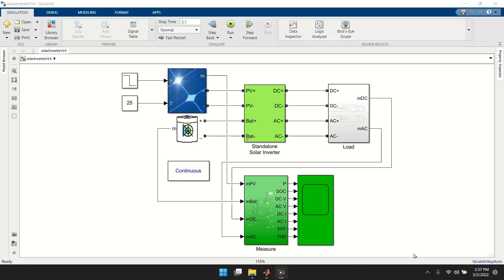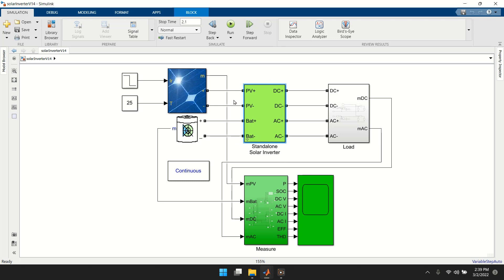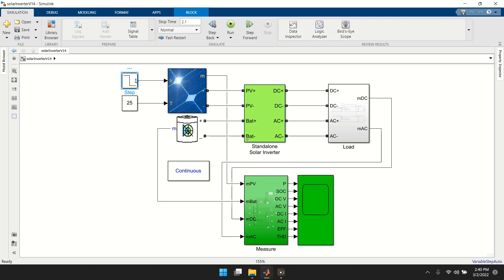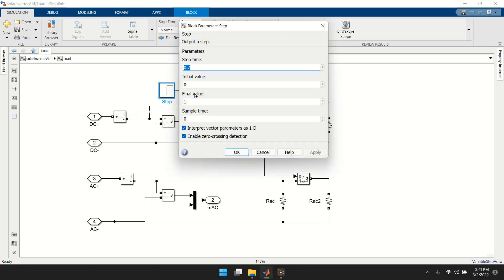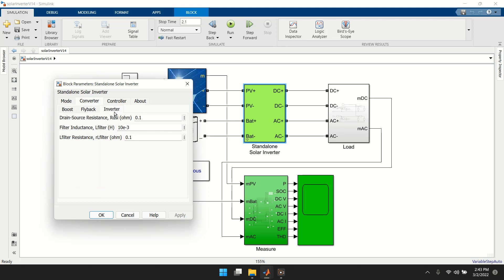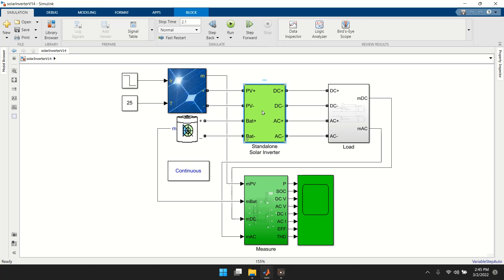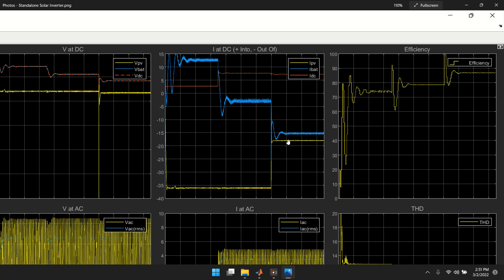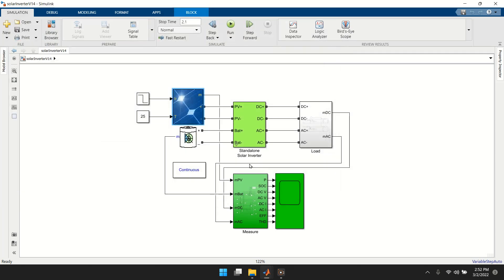Standalone Solar Inverter Simulated in MATLAB Simulink